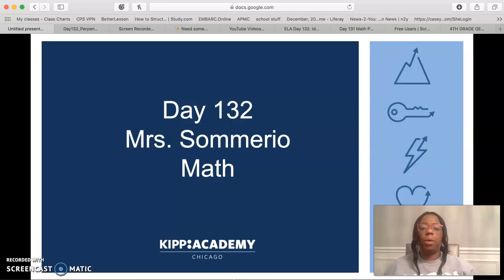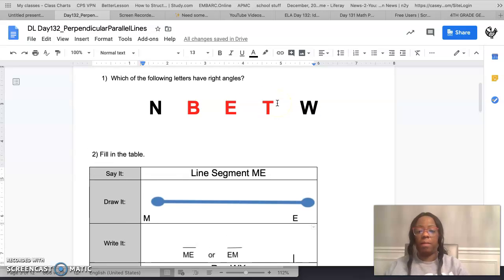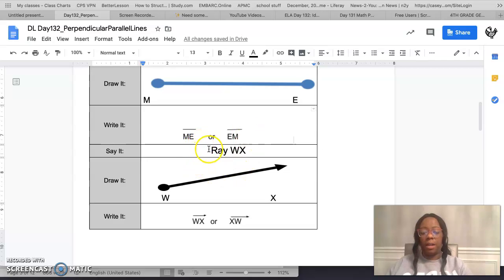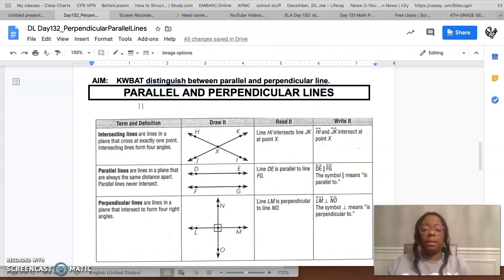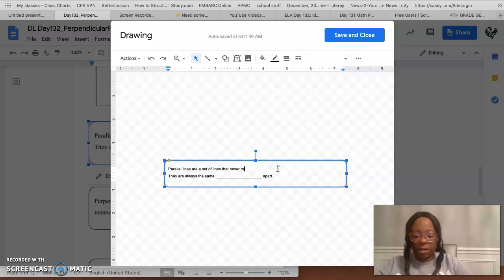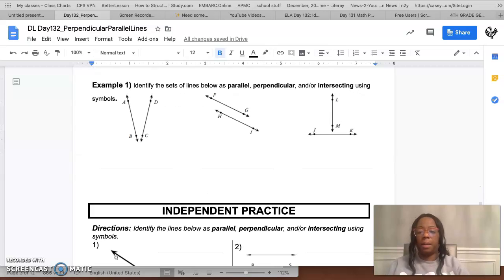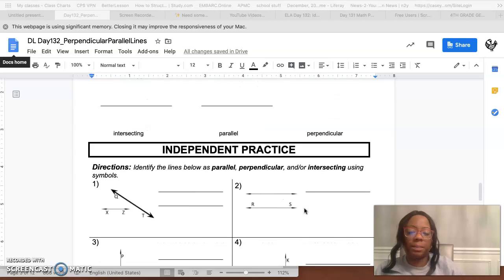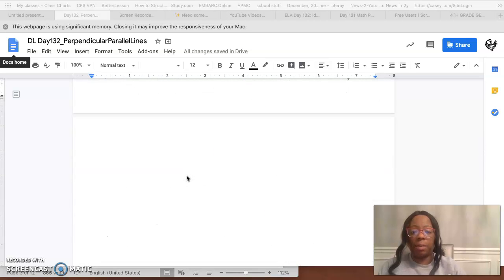Tuesday_3.31.20_Sommerio Math